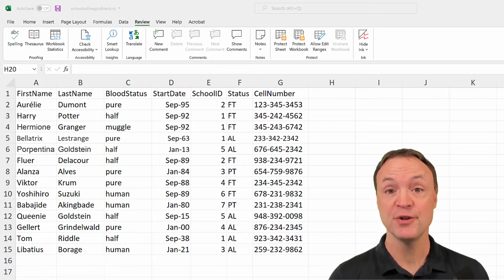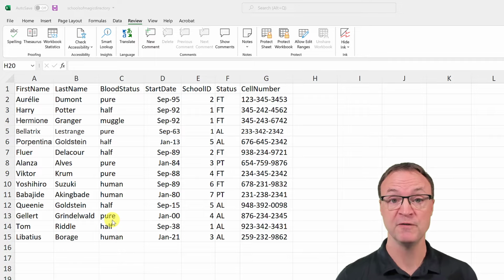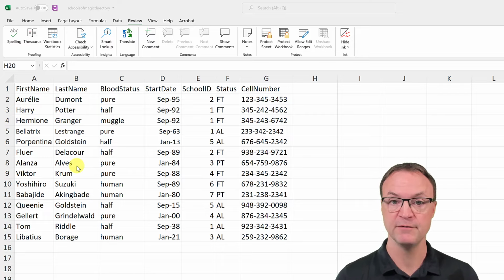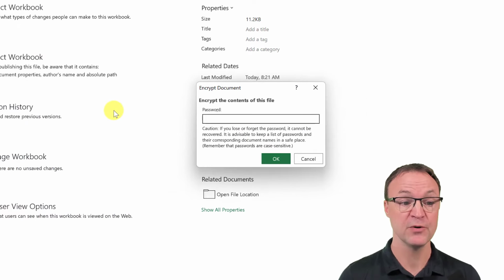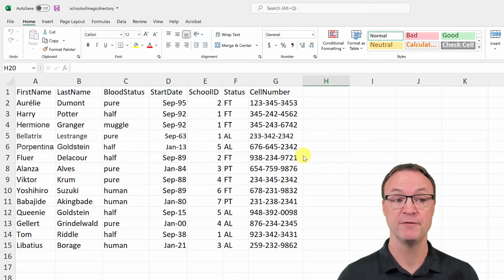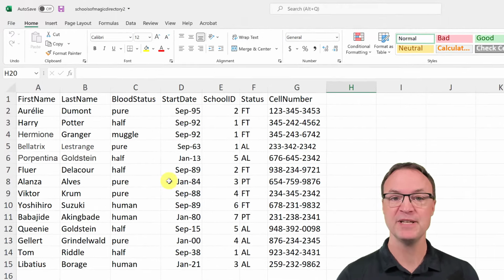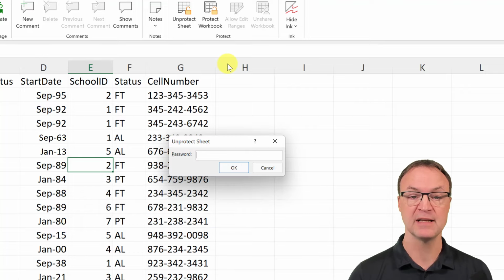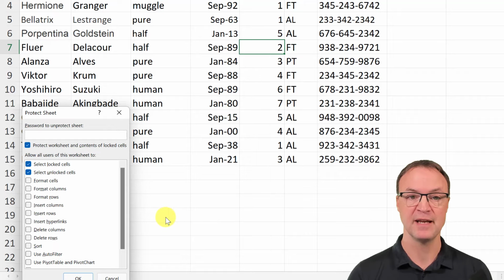3 Ways to Password Protect your Microsoft Excel Files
In this video, I will show you 3 ways to secure your Microsoft Excel files with passwords. I will show you 2 different ways to protect your Microsoft Excel files from being opened with passwords and I will also demonstrate how you can protect individual sheets in Microsoft Excel with a password to stop users from modifying the data in the sheets.